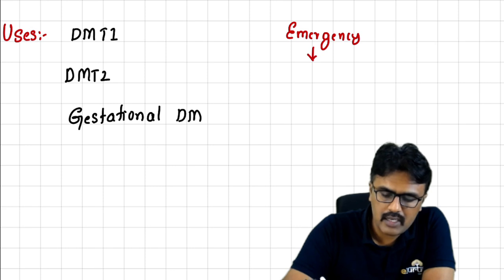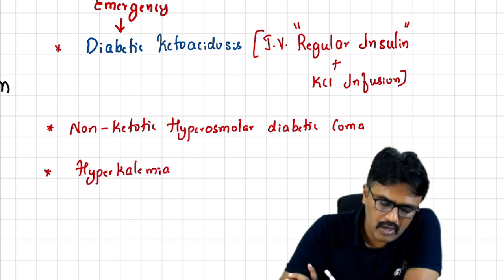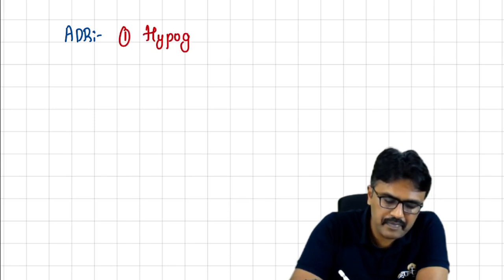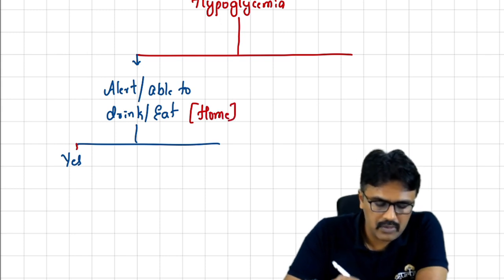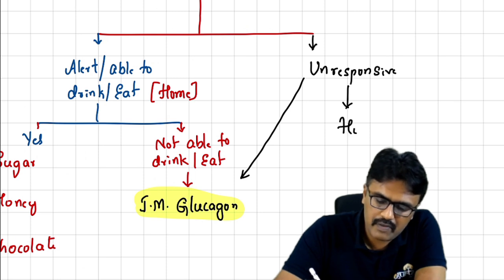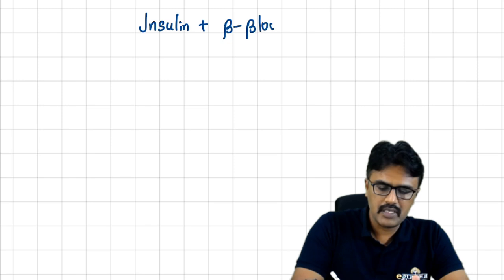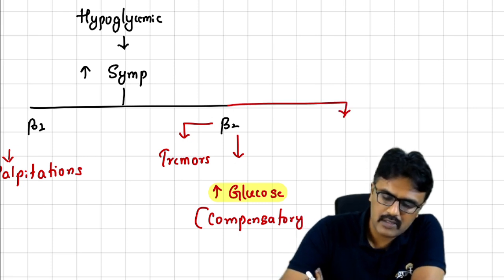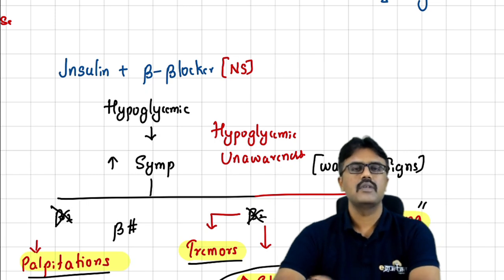Anti-diabetic drugs part 5: insulin preparations